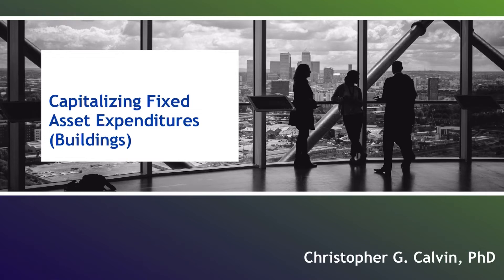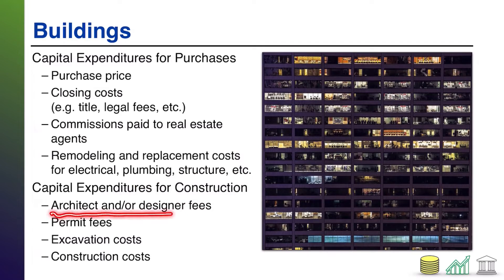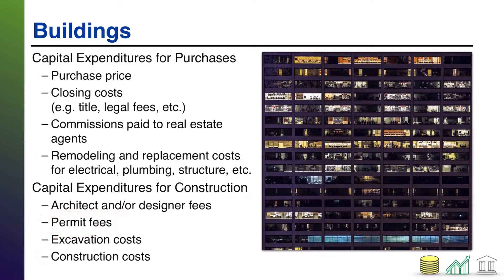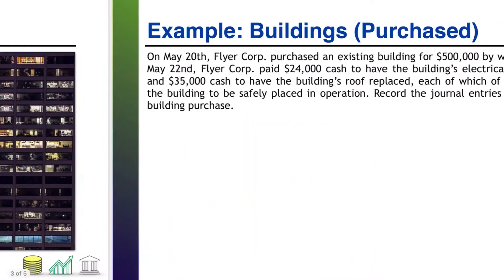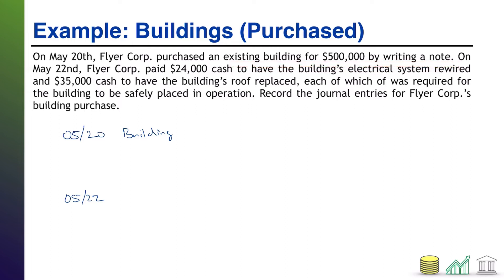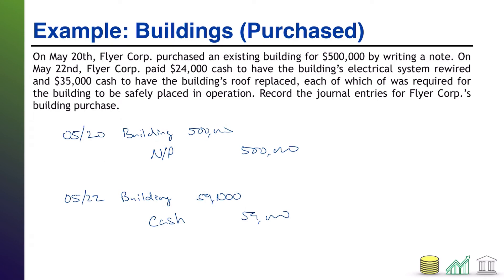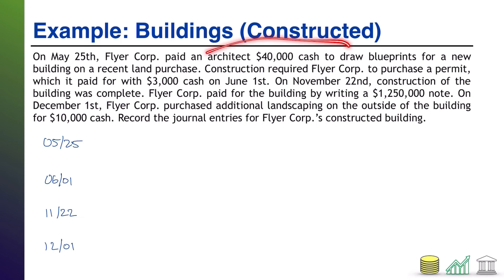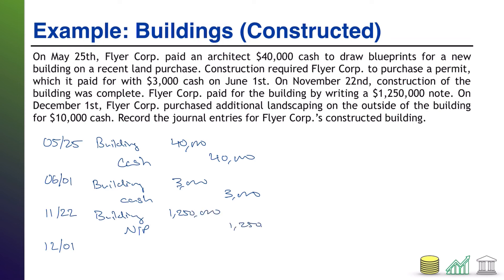Capitalizing Fixed Asset Expenditures (Buildings)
This video walks students through the accounting for capitalized Building expenditures.